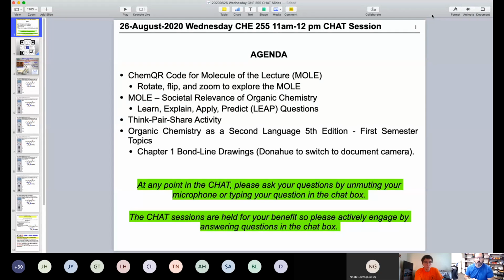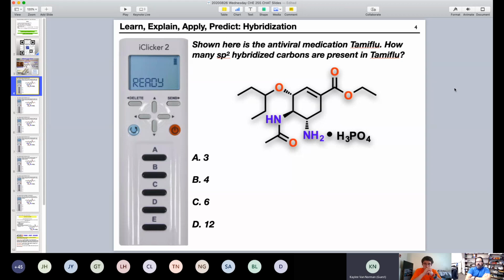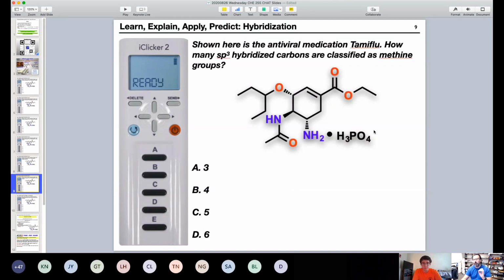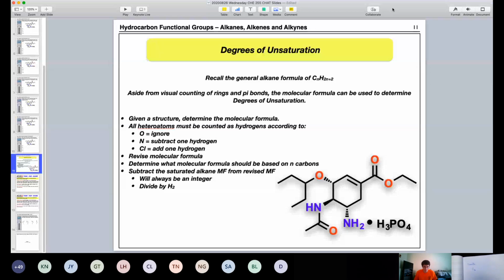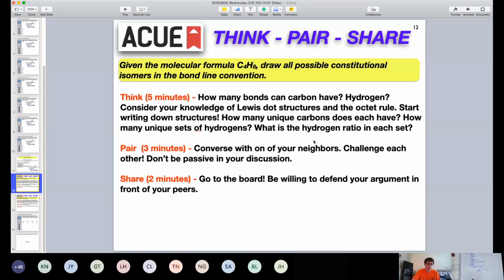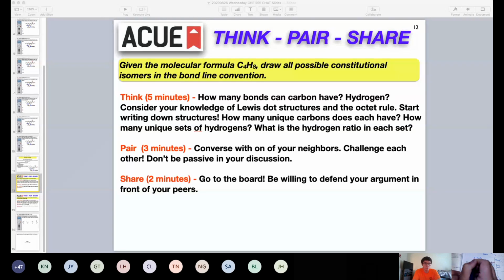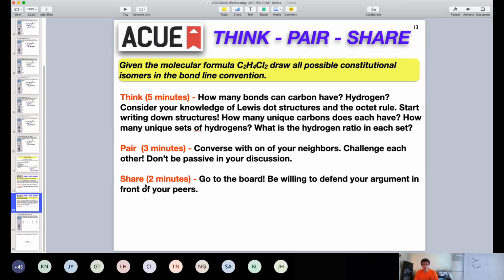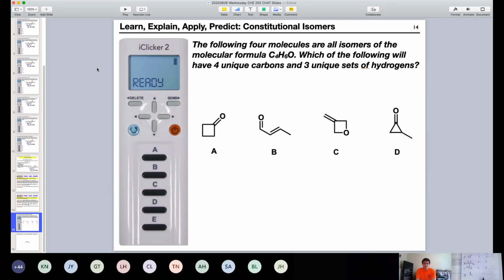20200826 Wednesday CHE 255 CHAT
This is the CHAT recording for Wednesday August 26, 2020 for the fall 2020 cohort of CHE 255 organic chemistry 1.